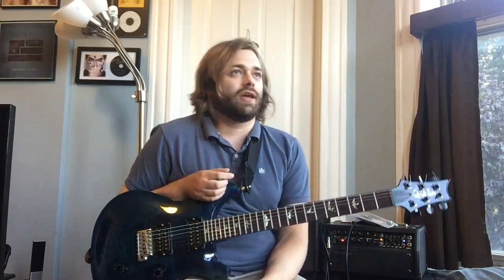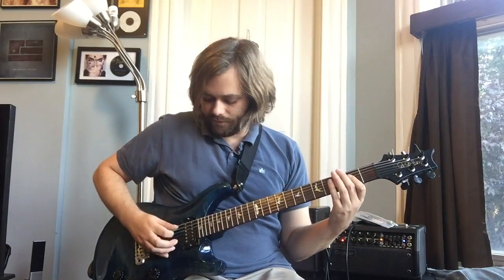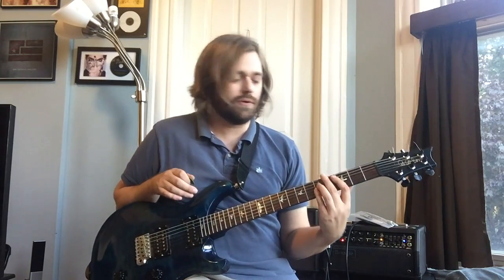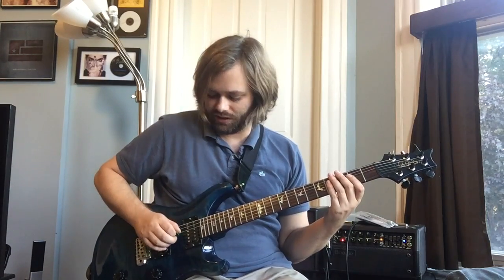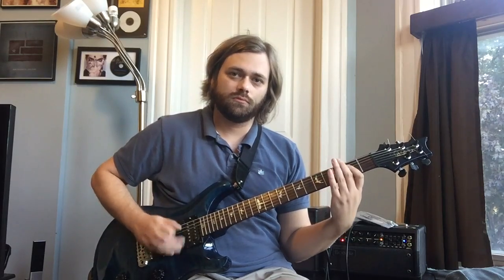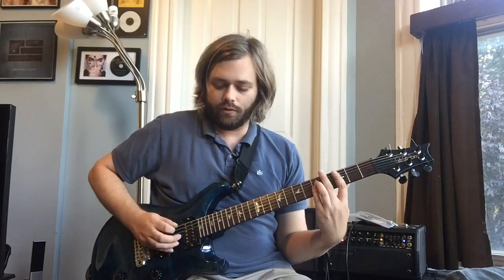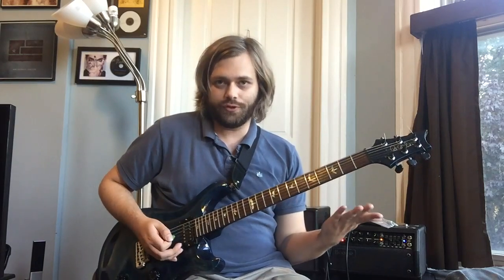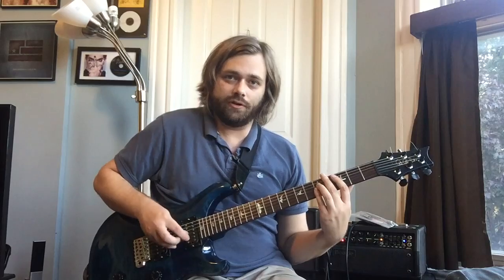Nirvana - Sliver Guitar Lesson